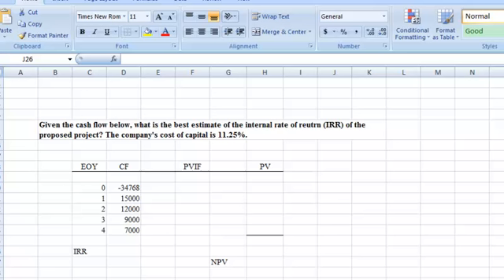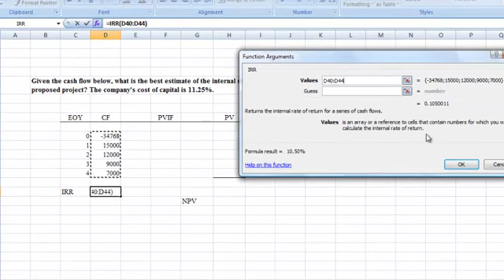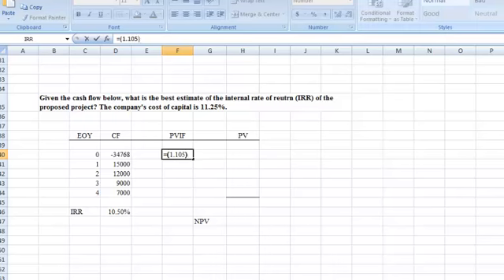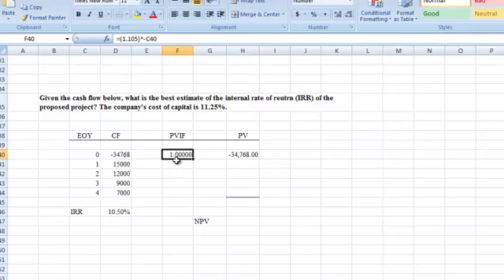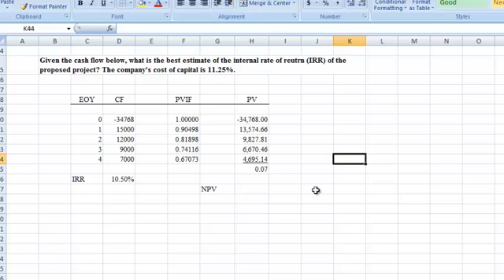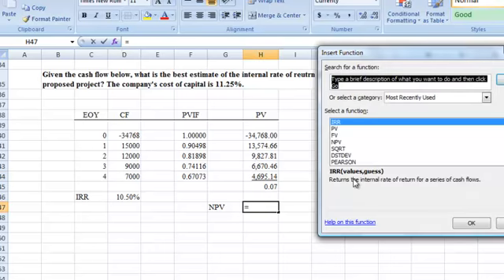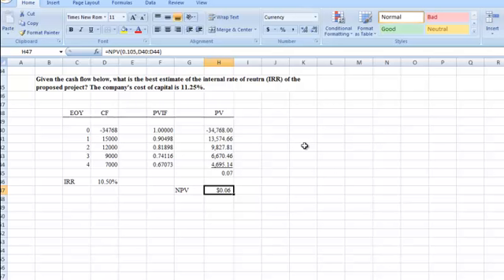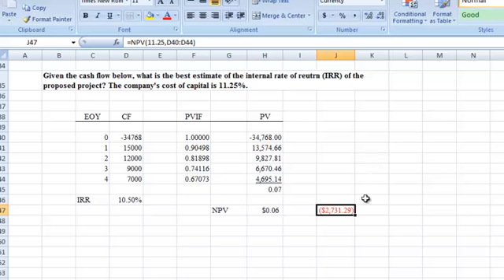TVM Short Capital Budgeting Problem